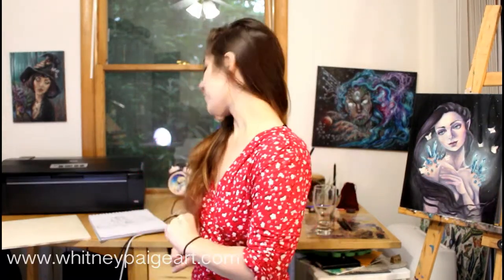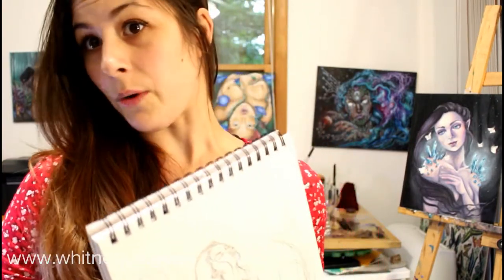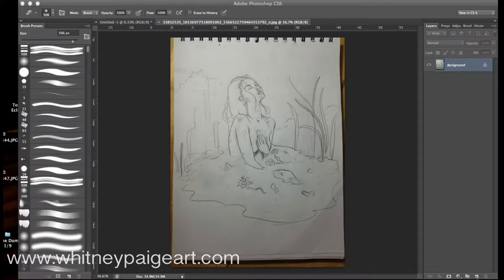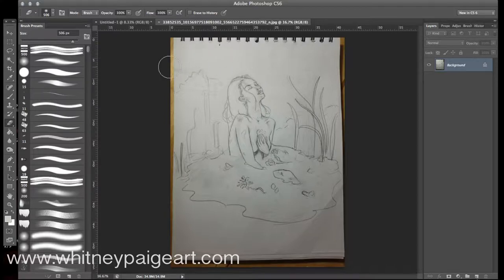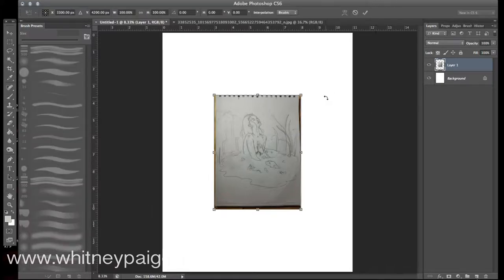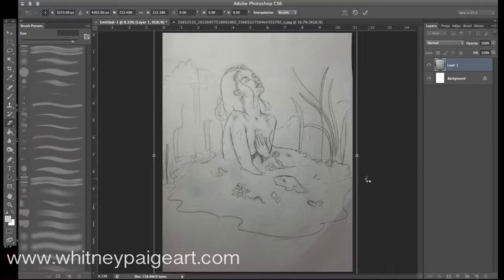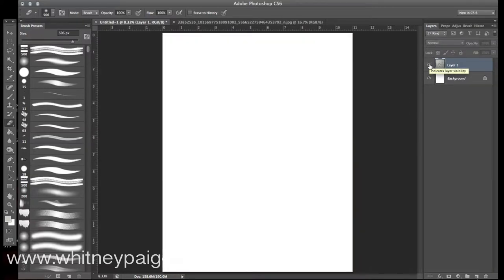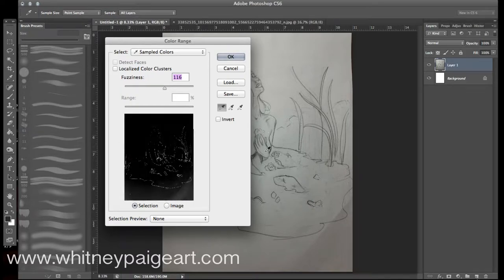How to Transfer a Sketch to a Canvas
By using the wonders of modern technology and some old fashioned tracing skills, I go step by step through the process of taking an initial sketch, resizing it in photoshop, and transferring it to the final painting surface so that the exact sketch is transferred.